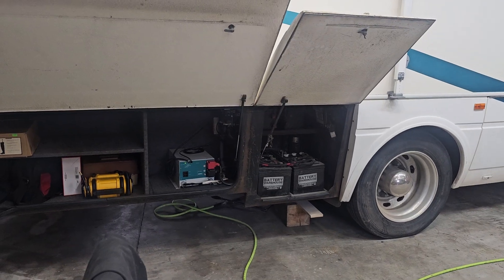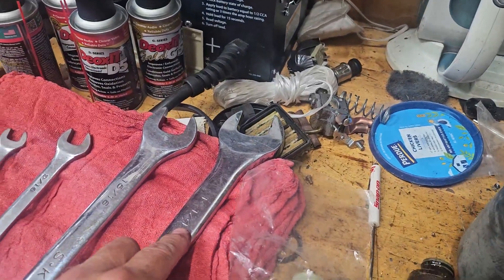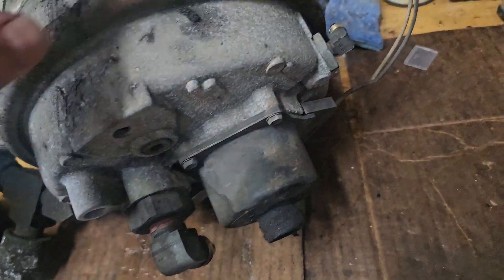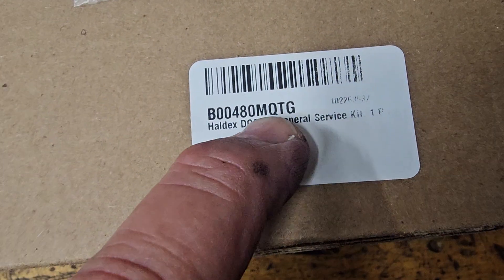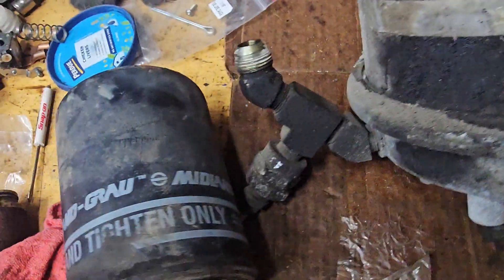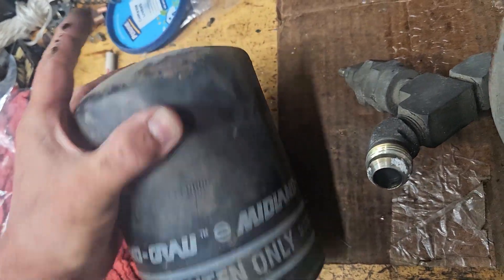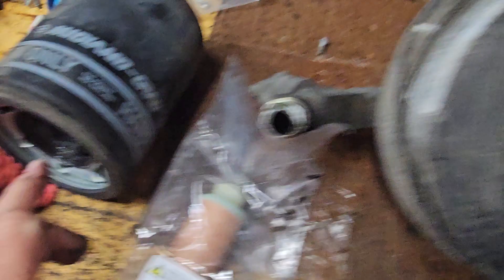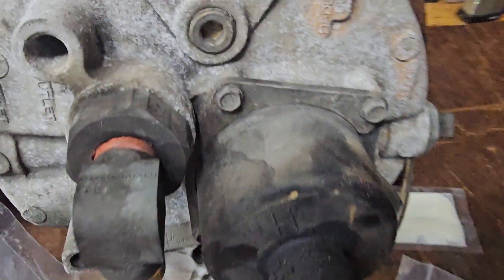Air dryer desicant. Most NEGLECTED filter on the preventive maintenance list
Please learn the 65 psi to 120 rule of time. Also different types of tools, strap wrench big enough to do up to 9 inch filters, Socket about 1/2 to loosen the band clamp.  Some you use a 1/2 drive ratchet.  REMEMBER DRAIN ALL THE AIR.